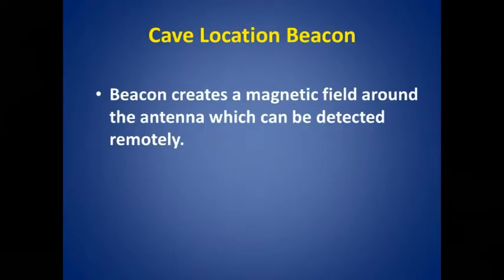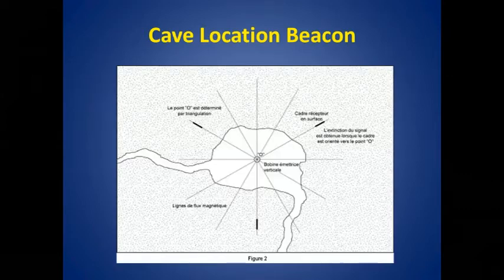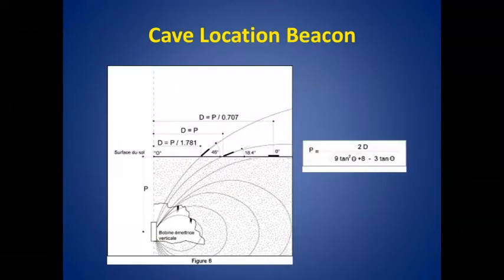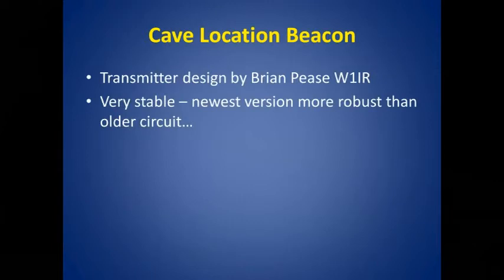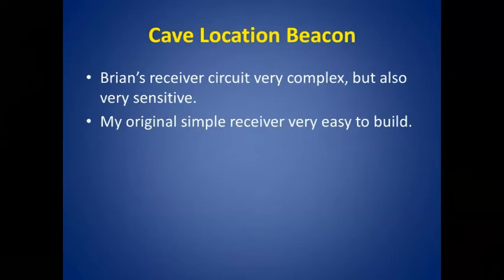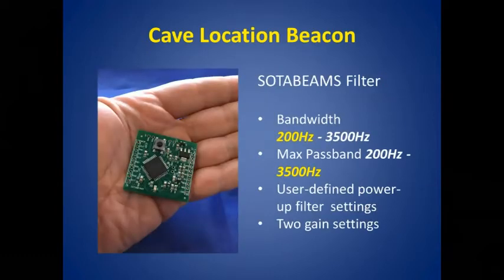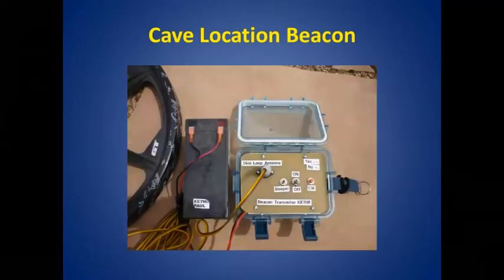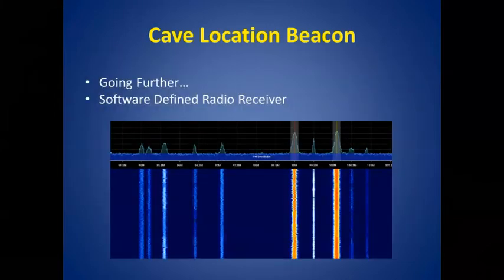Cave Radio Location Beacon - ARA 2021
by Paul jorgenson